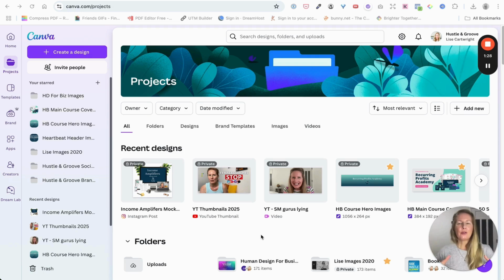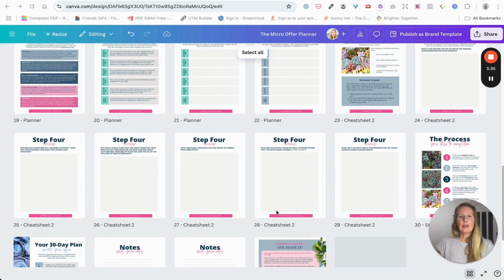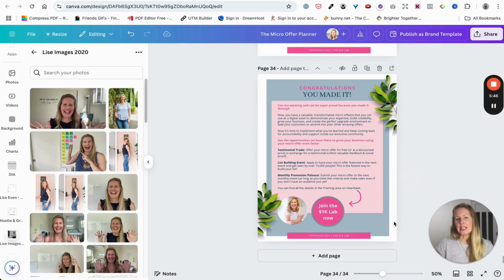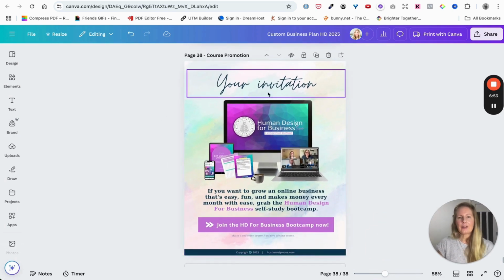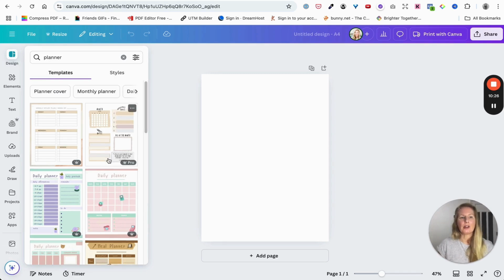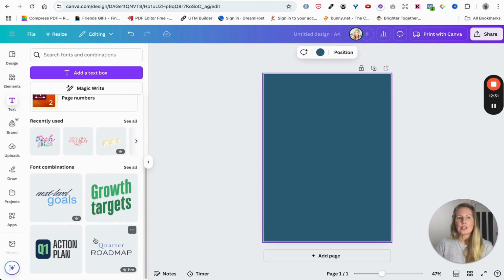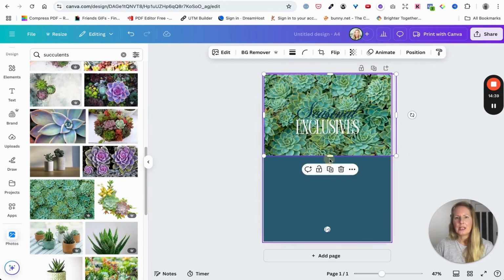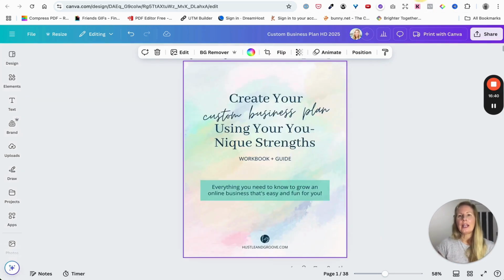How to Create Strategic FREE Lead Magnets Using Canva in 2025 (Coaches & Course Creators)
👉 Discover the numbers to help you predict your income each month.